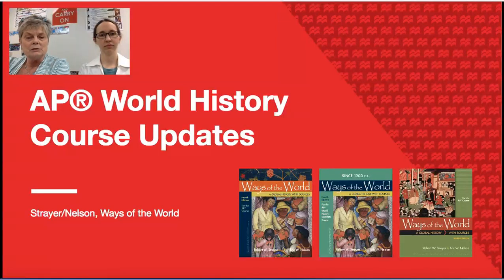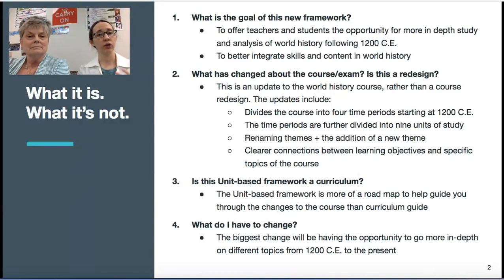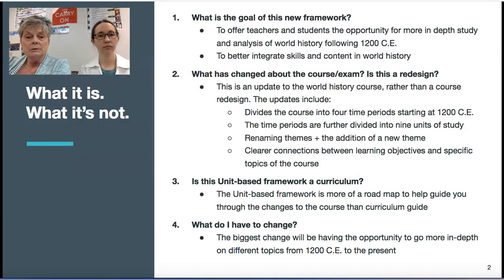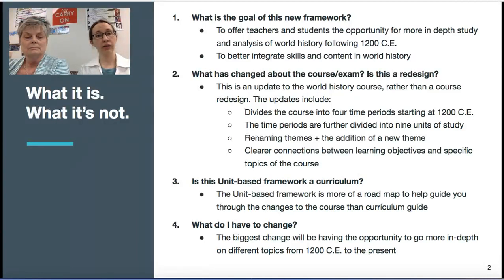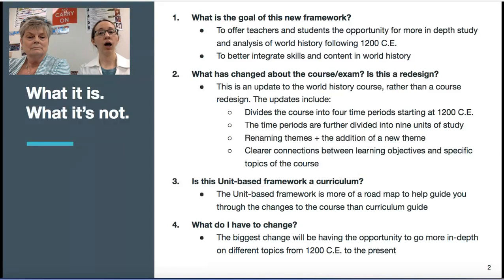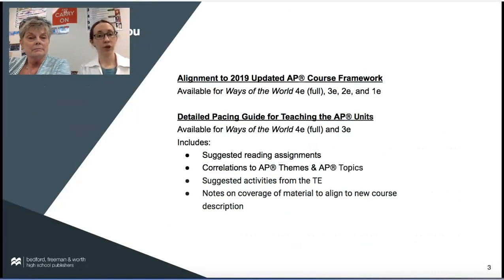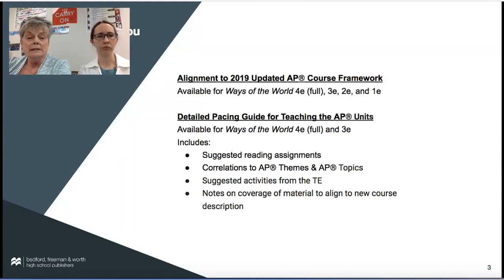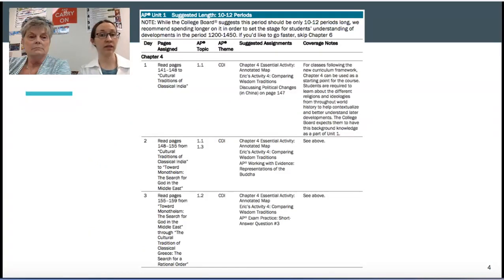AP® World History Course Updates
AP® World History has updated. We've got you covered.